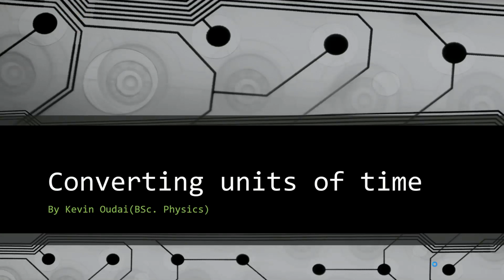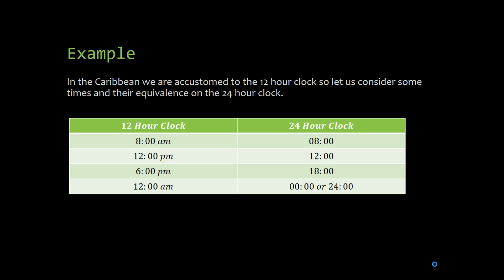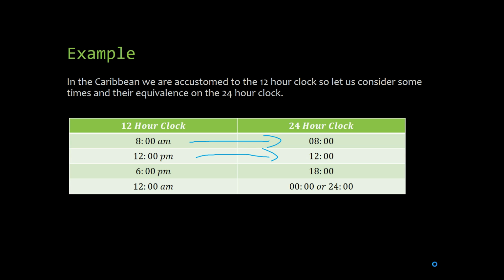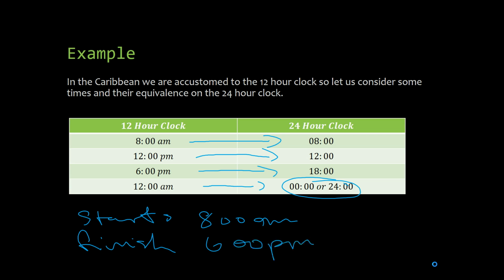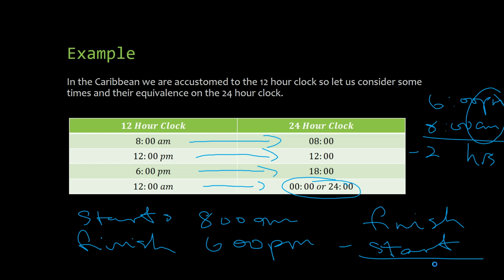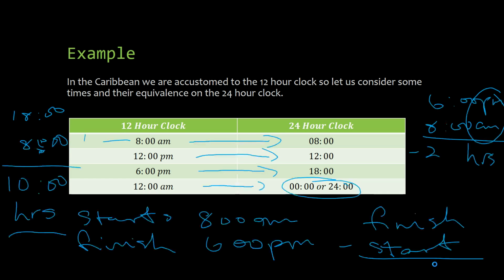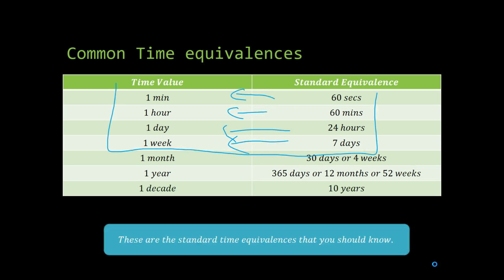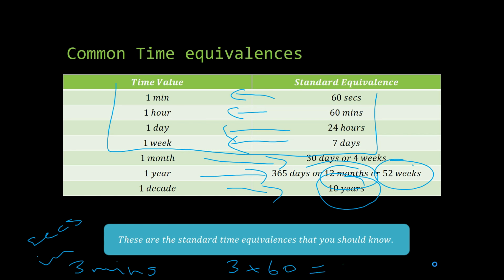Lesson 8.5: Converting Units of Time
This lesson explains the difference between the 12 hour clock and the 24 hour clock.